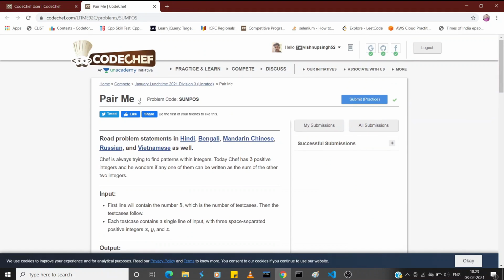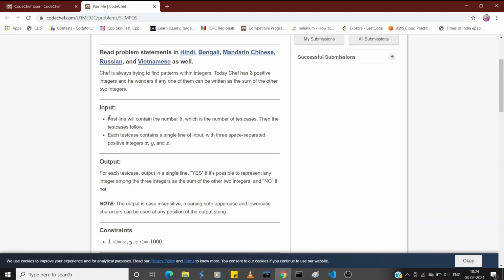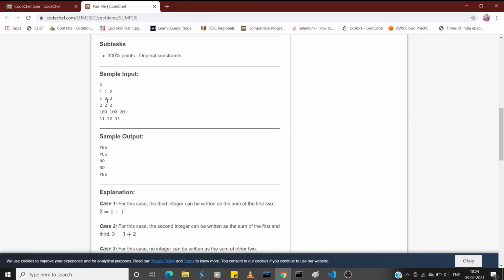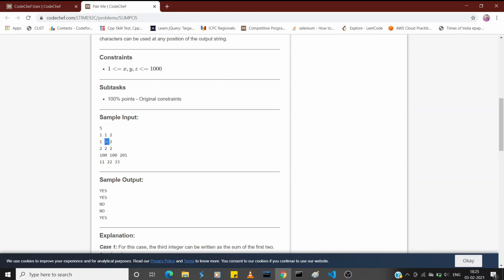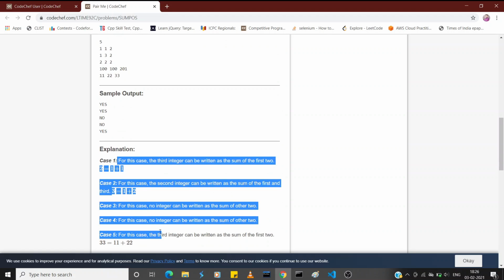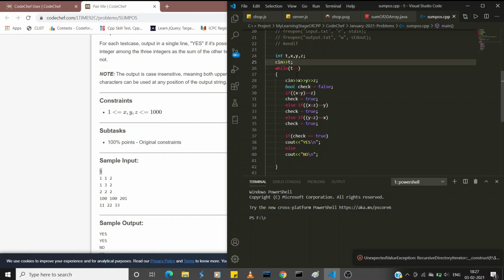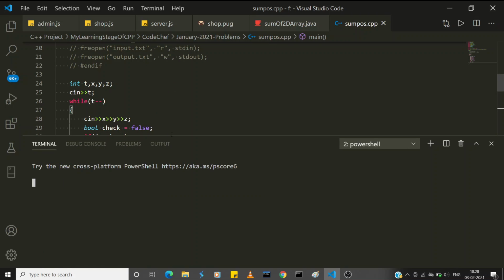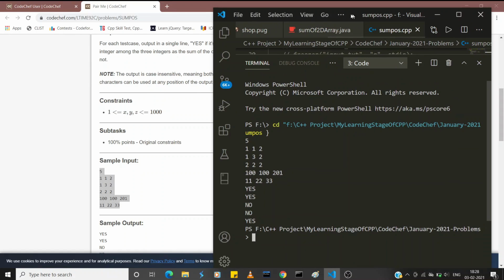Pair Me (SUMPOS) | CodeChef Problem | Competitive Programming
In this video I have explained a codechef problem : Pair Me, which is really very easy problem and interesting also.